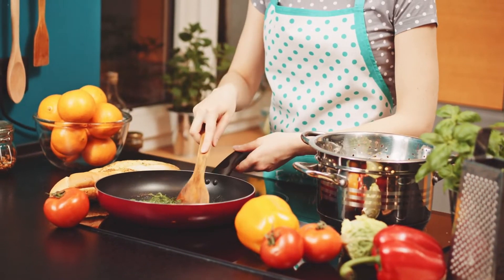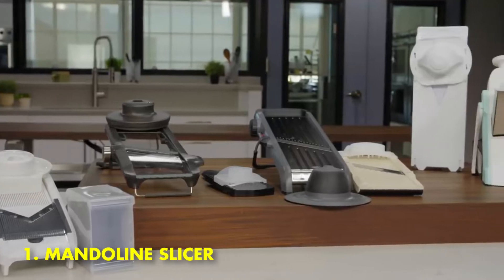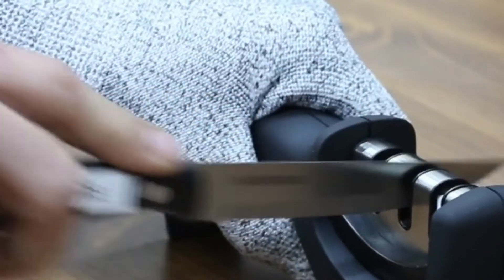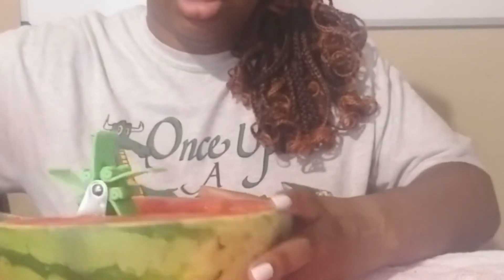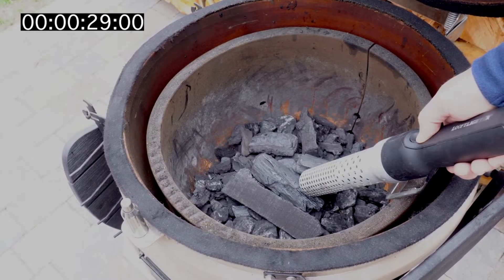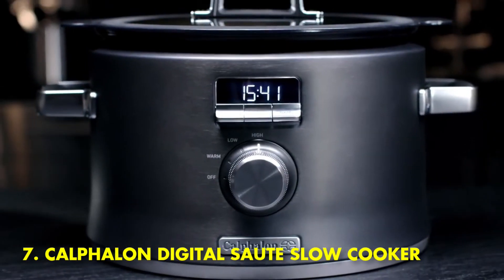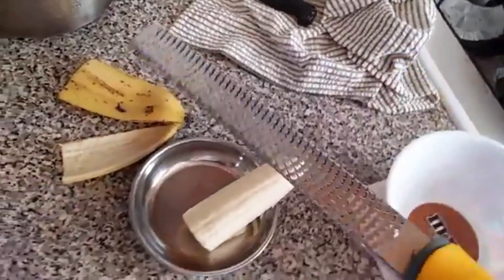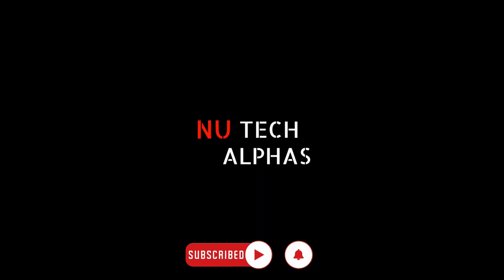9 Most useful kitchen accessories that you should own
Whether you're trying to spend more time in the kitchen this year, or you're just looking to have the feeling of some extra help, sometimes a cool gadget is all you need. Thanks to the internet, it's easier than ever to find useful kitchen tools you never knew were missing from your life. The hard part is searching for the best choices out there. We all have those really old antique kitchen gadget relics in our own homes that have been passed down for generations between family members, those infamous rummage sale finds, or from your college dorm years when you shopped exclusively at the 99 cent store, because hey, we were all poor college kids at one point, and that's all you could afford at the time, right? — but not to worry, because we're here to help.
Also, don’t forget to keep the bell on a ring to notify you on our future uploads.